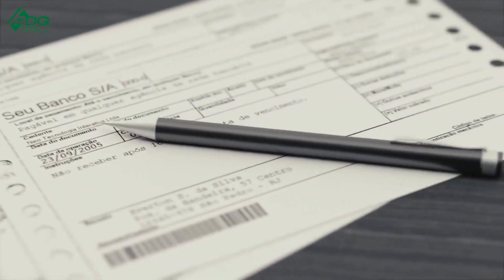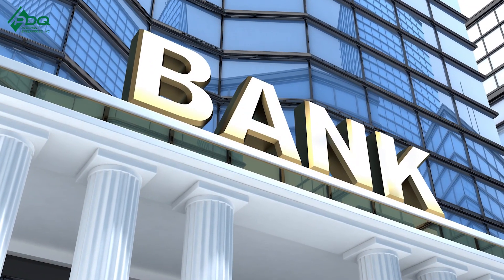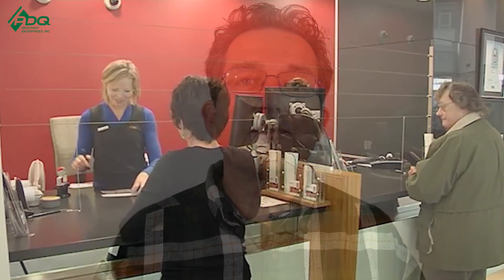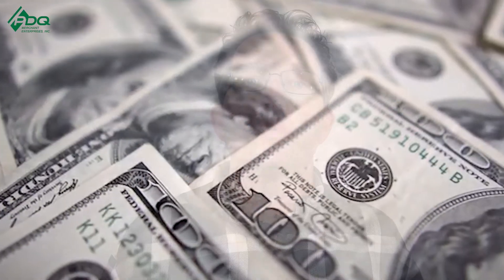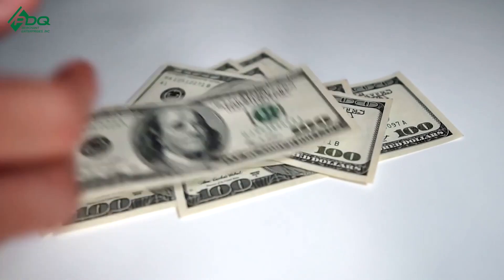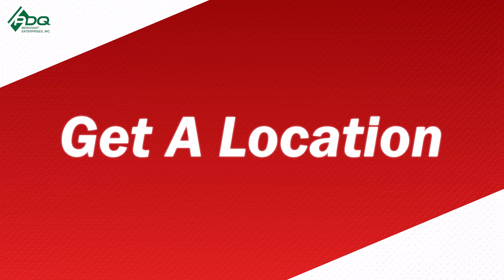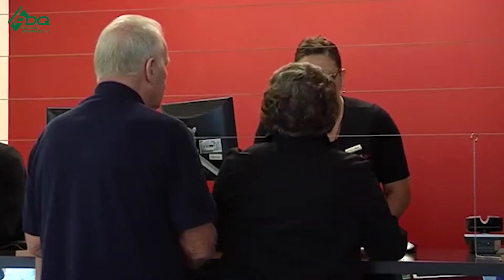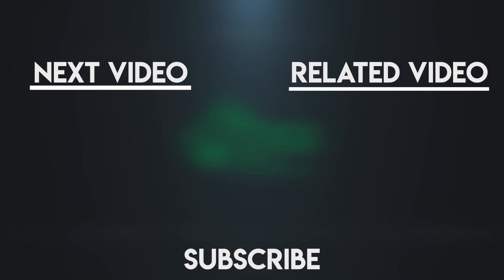How To Open An ATM Bank Account Right Now - ATM Business 2020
Philip Webb explains how you can open up an ATM business bank account, even during the current situation. Want to take a deeper dive into the ATM business? Sign up for our "A- Z Approach To The ATM Business" training course

For a deeper dive into this video check out my webinar where I will go over all of this with even greater detail

For extra tips, join our ATM Mastermind Group, it's FREE to join